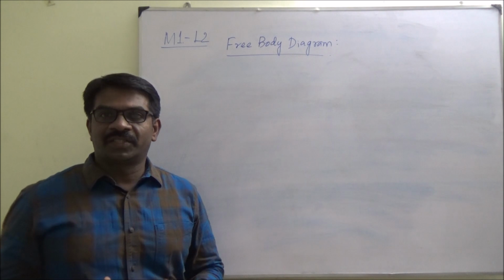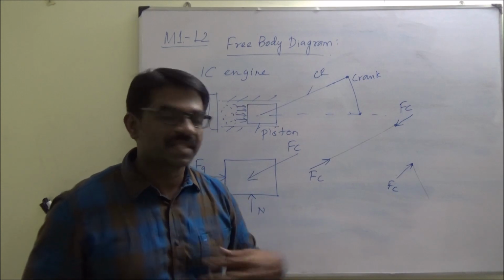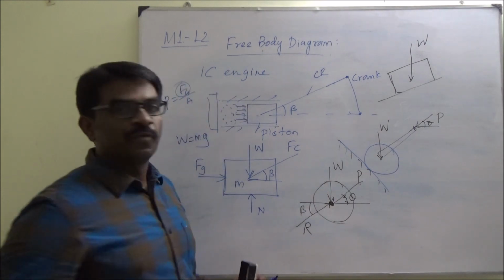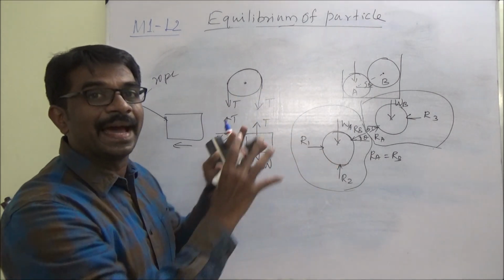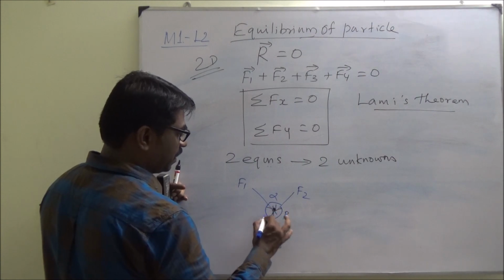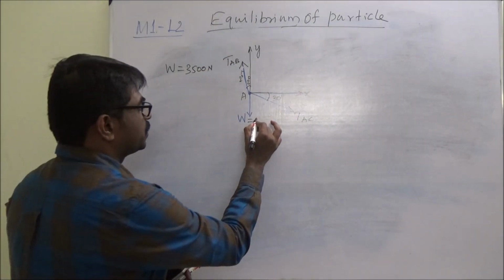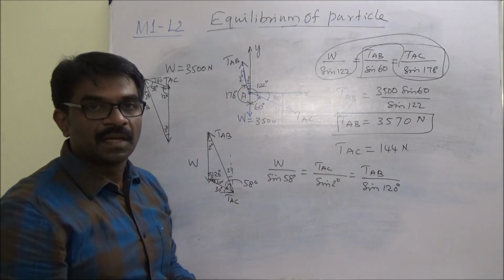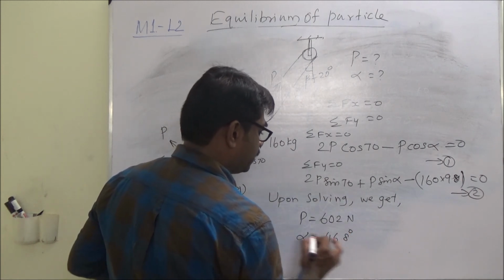MODULE 1- LECTURE 2 - Free Body Diagram - Equilibrium of a Particle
This Lecture is prepared as per the syllabus of ENGINEERING MECHANICS course of VIT CHENNAI
Lecture by
Dr. T. Christo Michael
Associate Professor Sr.
School of Mechanical Engineering
VIT Chennai